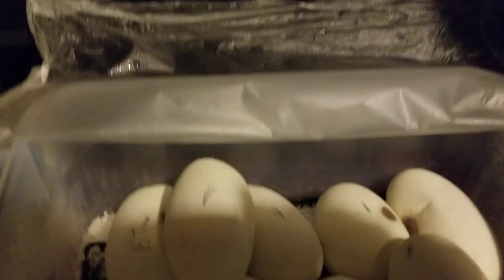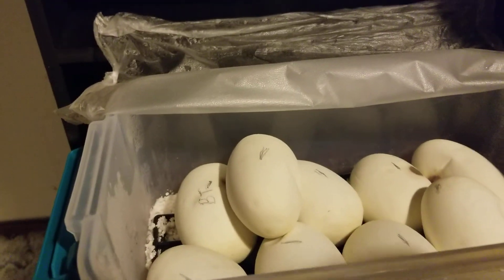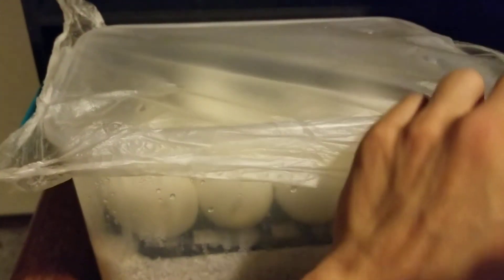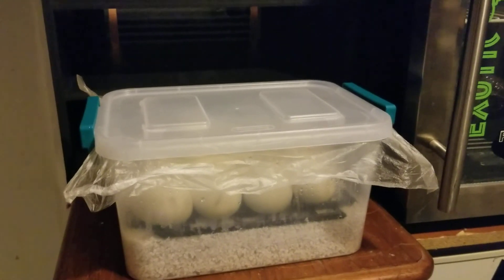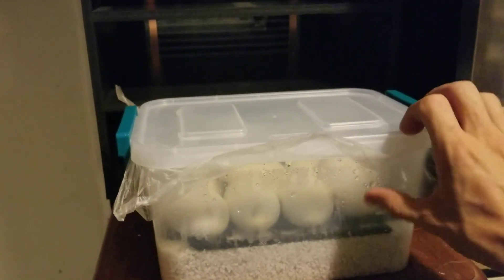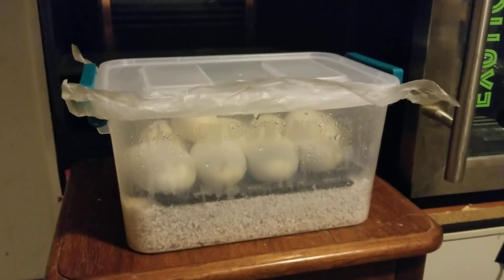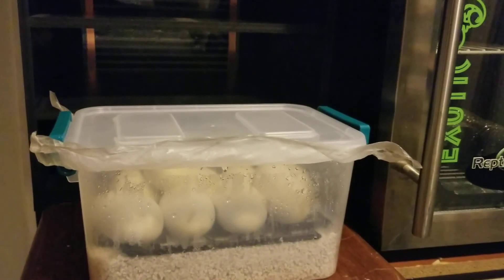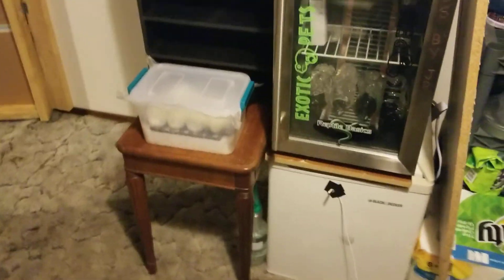Official giveaway video!!!!! And egg and giveaway update!!!!